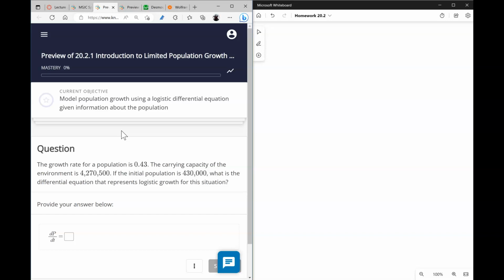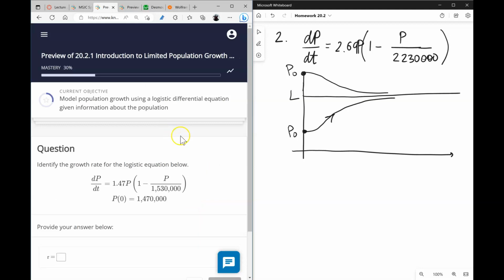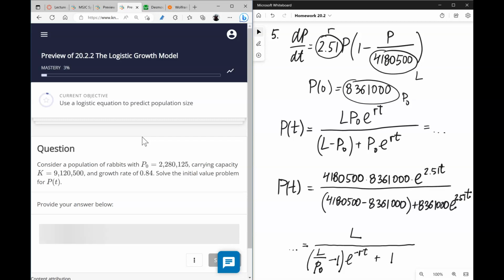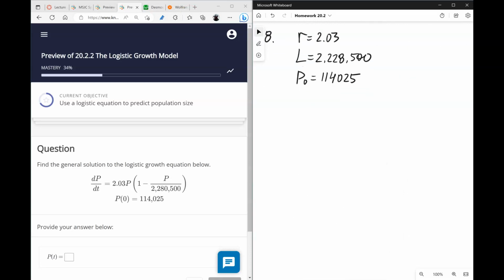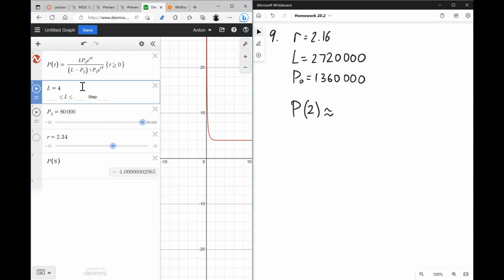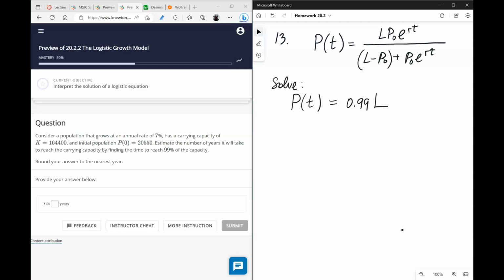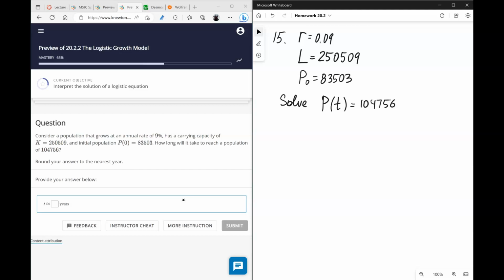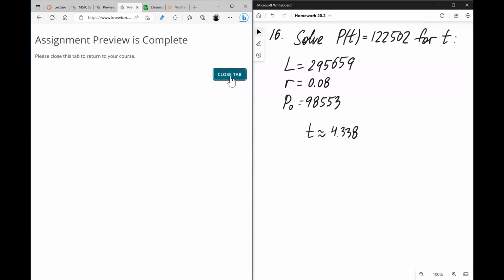Homework 20.2 The Logistic Growth Model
In this video, I go over the homework covering The Logistic Groth Model. To navigate the tutorial, you may use the following timecodes:
0:00 Intro
0:29 Model population growth using a logistic differential equation given information about the population
5:30 Model population growth using a logistic differential equation given information about the population
6:39 Model population growth using a logistic differential equation given information about the population
7:18 Model population growth using a logistic differential equation given information about the population
8:22 Use a logistic equation to predict population size
12:49 Use a logistic equation to predict population size
16:55 Use a logistic equation to predict population size
18:26 Use a logistic equation to predict population size
24:37 Use a logistic equation to predict population size
25:44 Use a logistic equation to predict population size
27:08 Use a logistic equation to predict population size
28:41 Use a logistic equation to predict population size
30:03 Interpret the solution of a logistic equation
35:56 Interpret the solution of a logistic equation
37:00 Interpret the solution of a logistic equation
42:09 Interpret the solution of a logistic equation
43:31 Outro